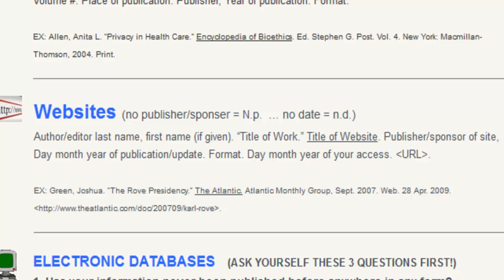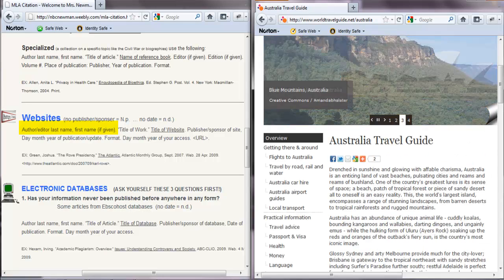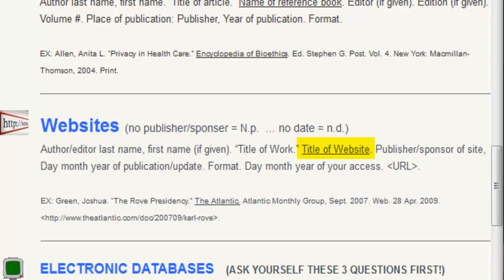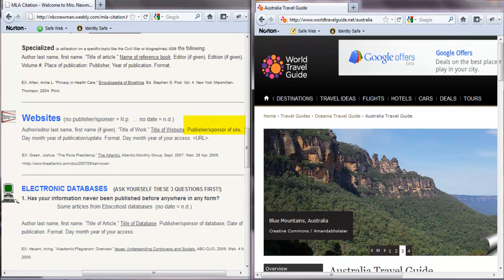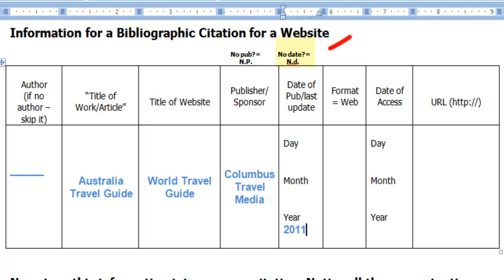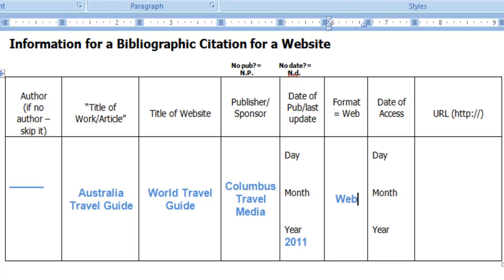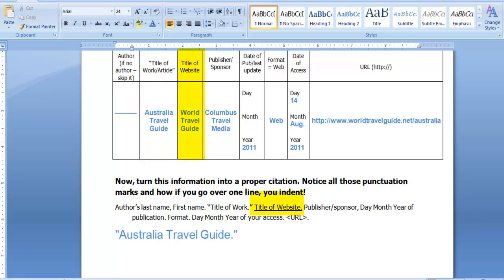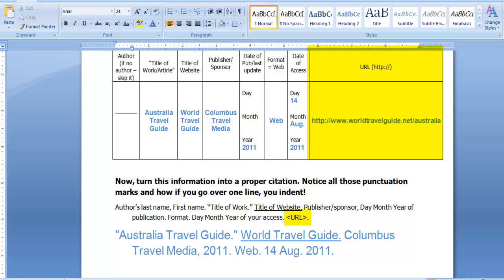How to cite a Website in MLA format (detailed step-by-step instructions)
Tutorial on how to cite a website using MLA format

Please note: The MLA handbook (7th edition) states that including the website's URL is not necessary. However, it goes on to say that if your teacher/professor asks for you to include it, do so. I have my students include it, which is why the video illustrates that. Your teacher/professor may not deem it necessary.

For access to all my tutorials and other teaching devices, please visit my